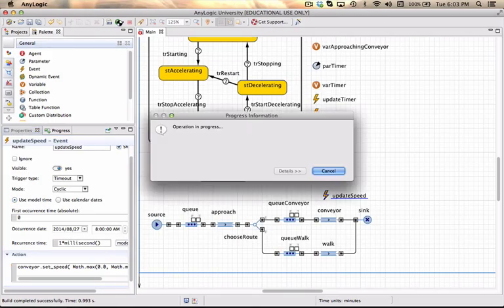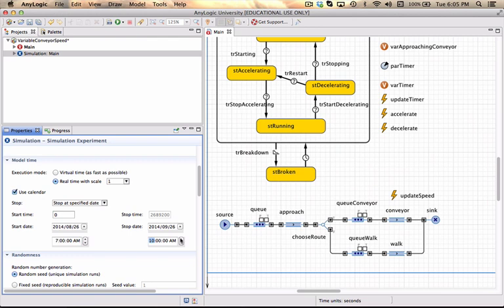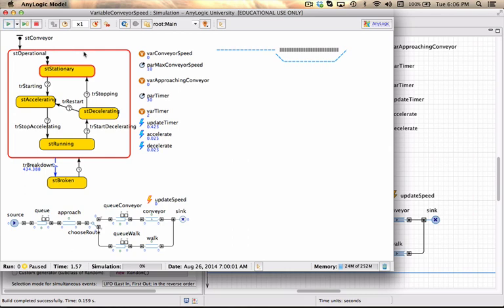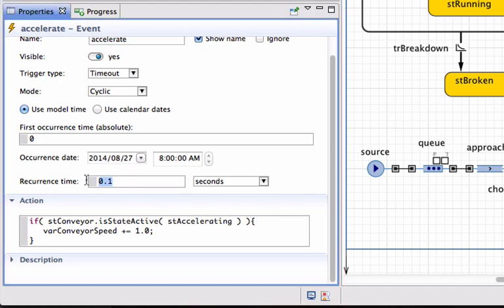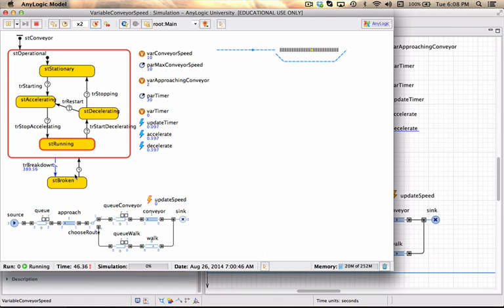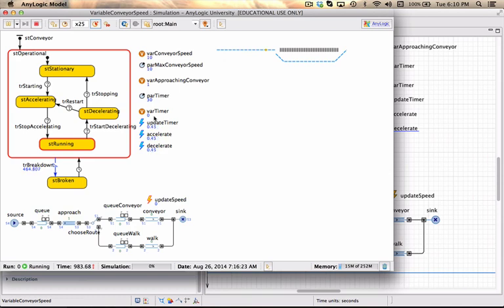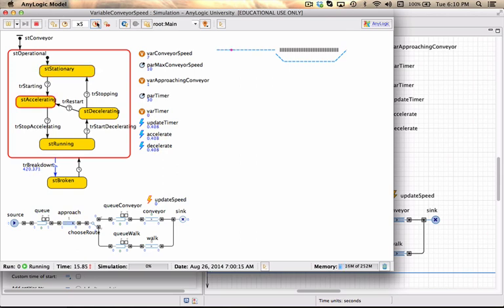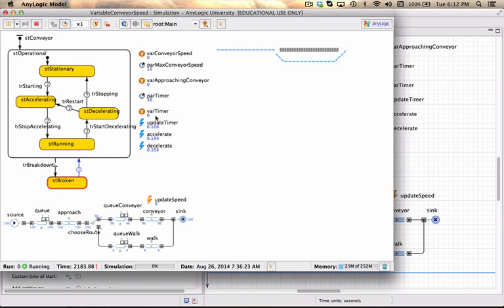BUY321 Variable conveyor 04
Video on building a variable speed conveyor, using state charts in AnyLogic, that detects approaching people.